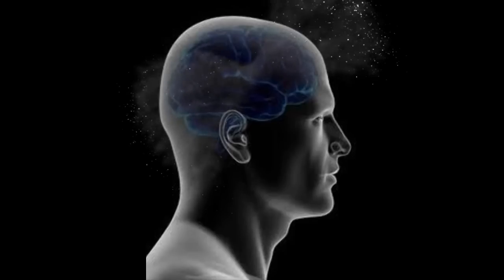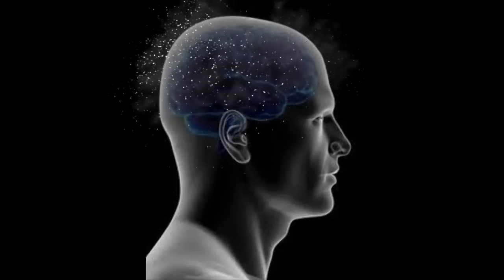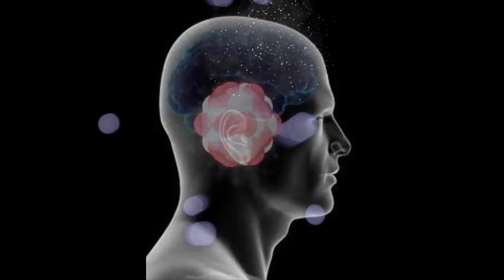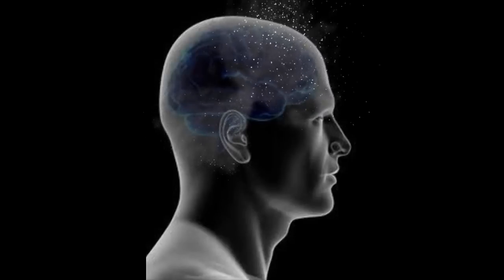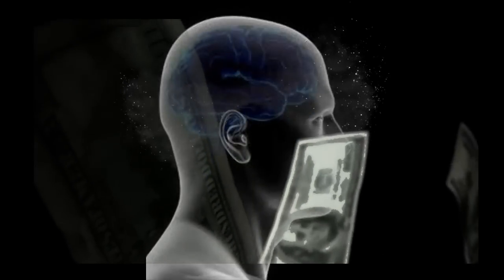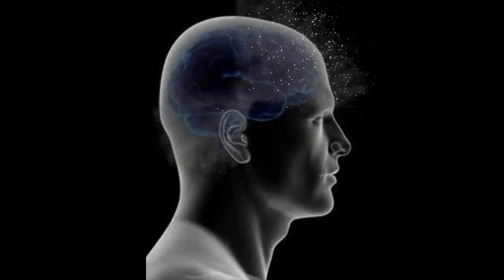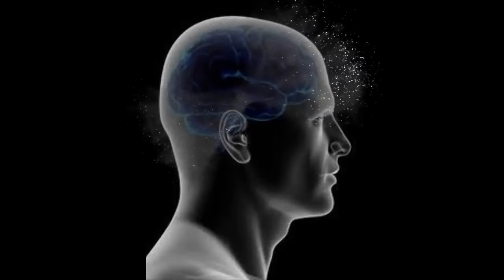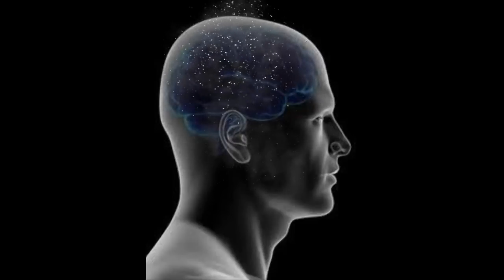How The Universe Manifests Your Desires! (Law Of Attraction)